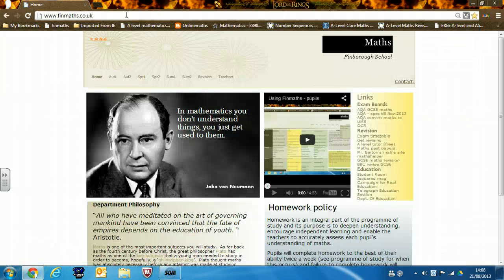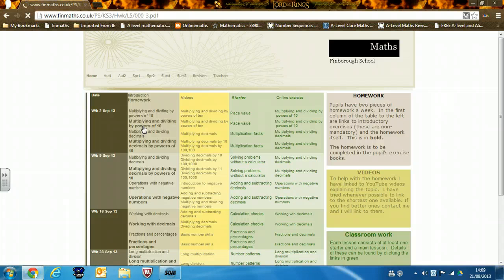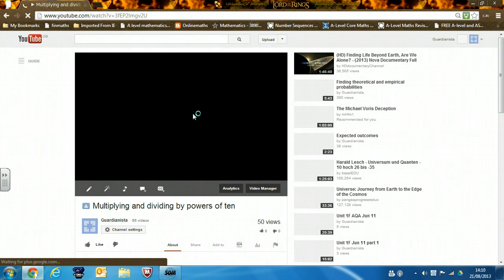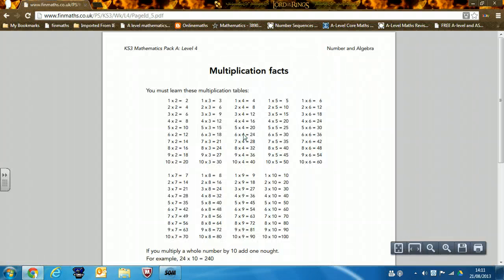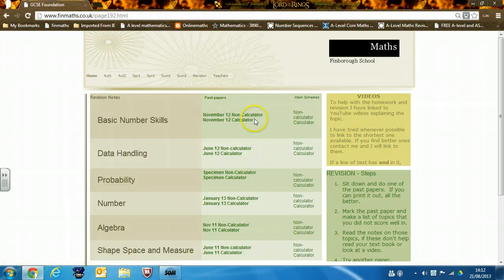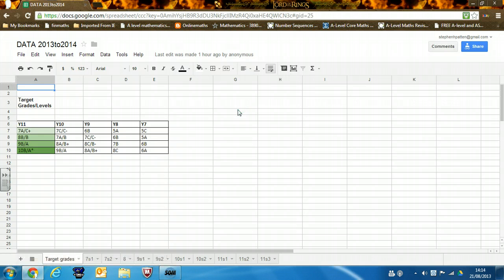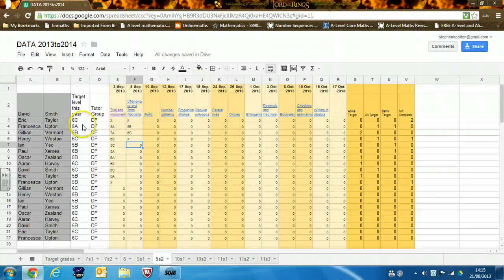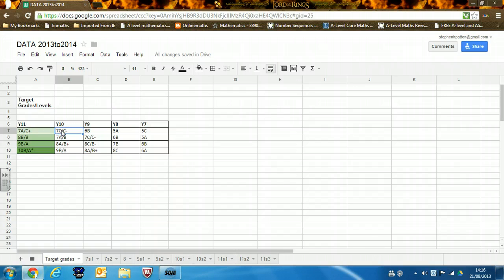Using finmaths - parents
Using finmaths - information for parents